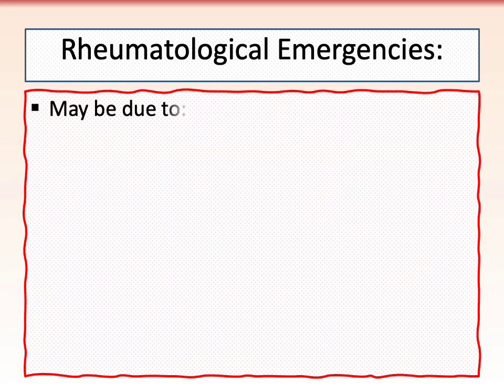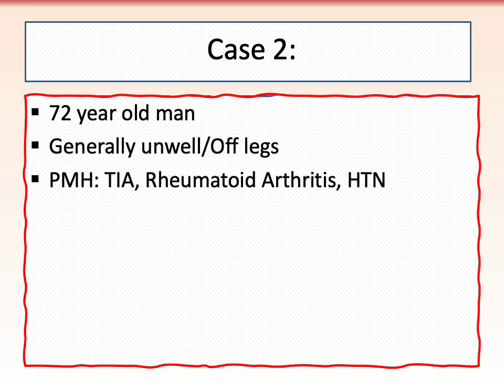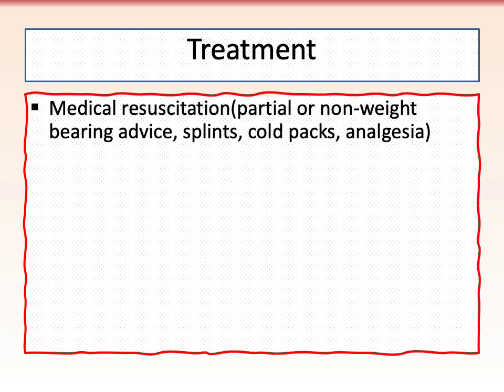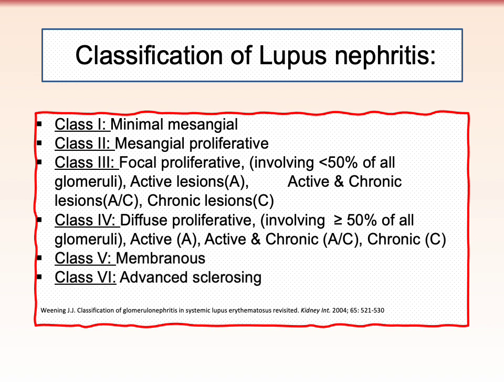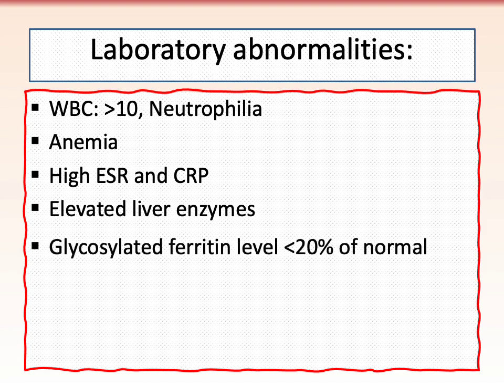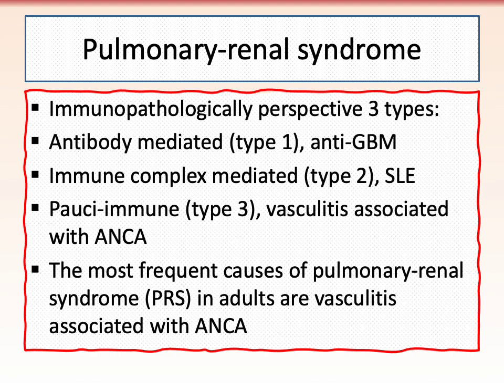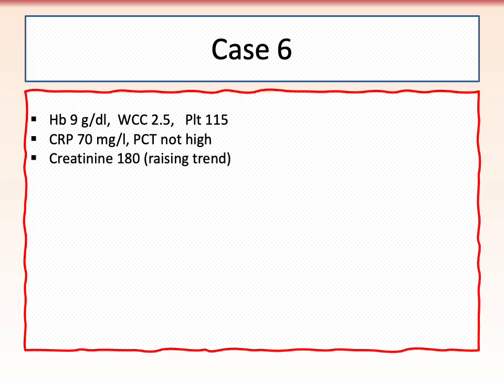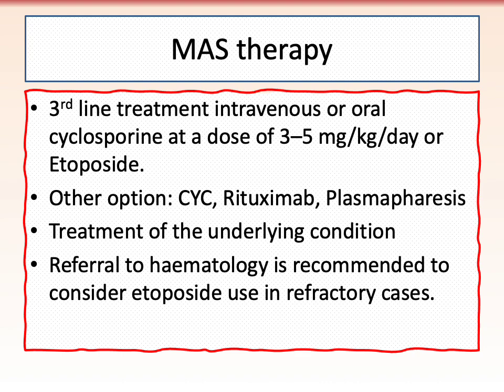Common Rheumatological Emergencies: Every Doctor must know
GCA Gaint cell arteritis and its treatment
Vasculitis and its treatment
Septic arthritis and treatment
Macrophage activation syndrome HLH H-score
Lupus, lupus nephritis
Adult onset still's disease AOSD
For ALL doctors, ER doctors, Medicine and rheumatologist
Headache
Constitutional symptoms fatigue
Fever
Fever of unknown cause
Raised crp
Vision loss
Joint pain
Arthritis
Joint infection
Kidneys
Urine
Creatinine
Antibodies
Rash fever
Raised ferritin
MRCPUK question MCQs
SCE Rheumatology questions
Rheumatology MCQs
Case based discussion
Guidelines
British society of rheumatology
American college of rheumatology
EULAR